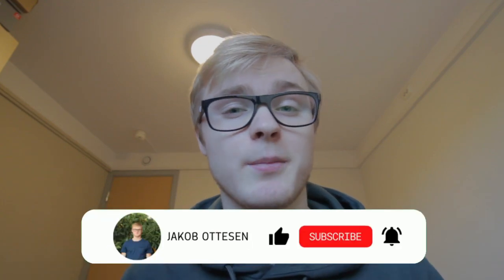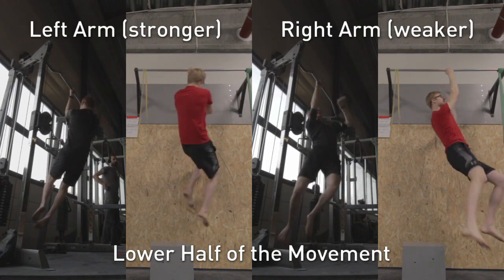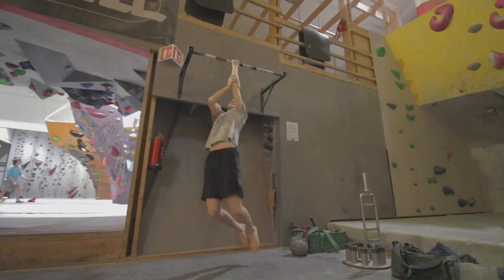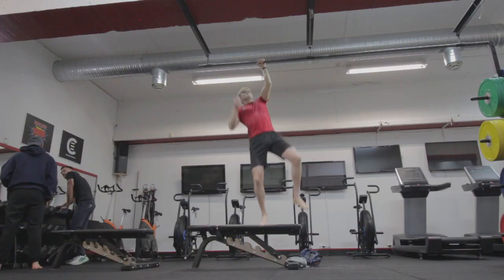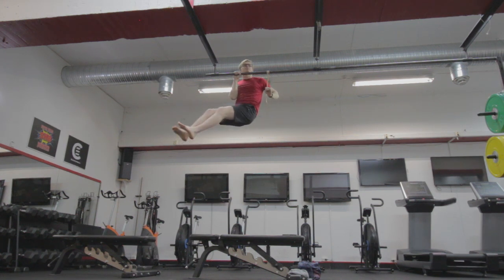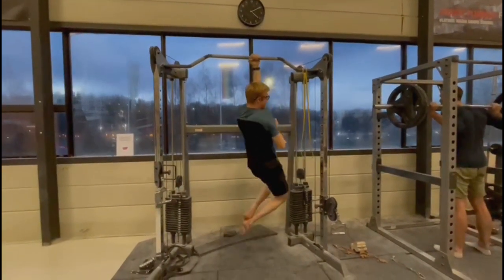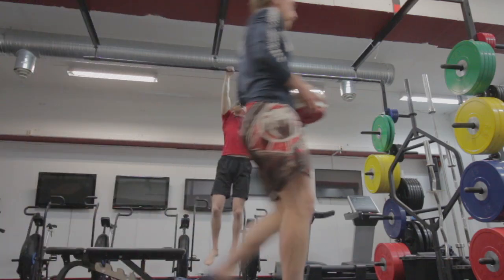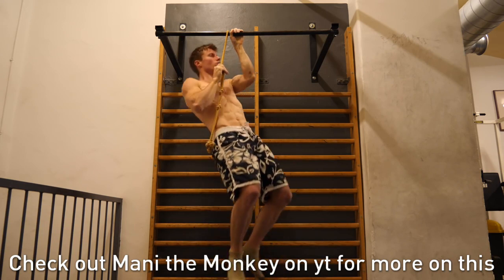GAME CHANGING One Arm Pull-Up Strategy | Ep.6 - Road to One Arm Pull-Up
I've recently tried out a new strategy for the OAPU and it seems to be working wonders. Let me know what you guys think down below.

If you genuinely liked what you saw, feel free to tap the like button.
Also, if you have any questions or would like to chat with me in the comment section, please drop a message, and I'll reply!

FREE Coaching Call for Calisthenics Skills Training (OAPU/MU/Pull-ups) / Climbing / Functional Training

Artist: Soundroll
Song name: All the Things You Love

Artist: Kid Cut
Song name: Jazz and Hop

Time Stamps:
00:00 - Intro
00:35 - New Strategy
00:47 - Testing Strength Curve
01:10 - Specific Exercises
03:45 - OAPU Attempts
04:38 - Plan Ahead
05:07 - Better Exercise?
06:18 - Easter Egg